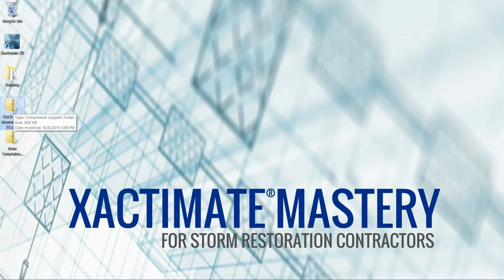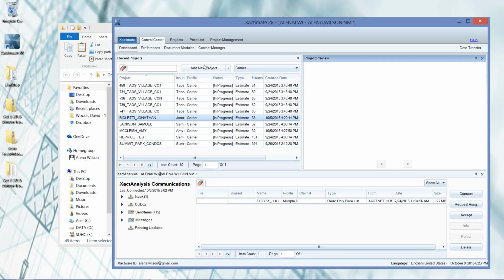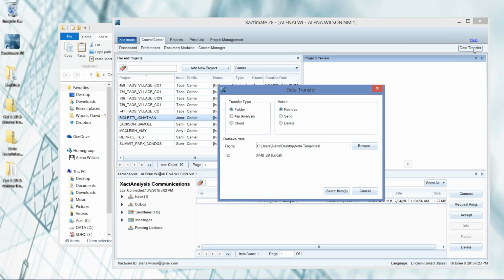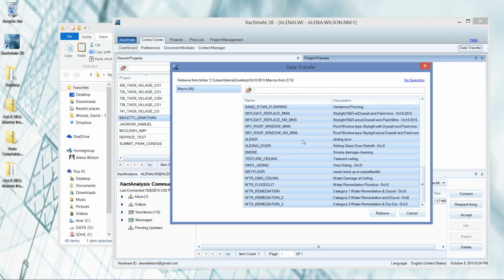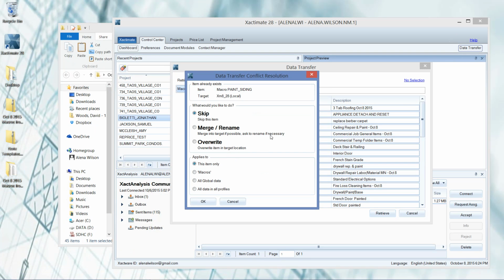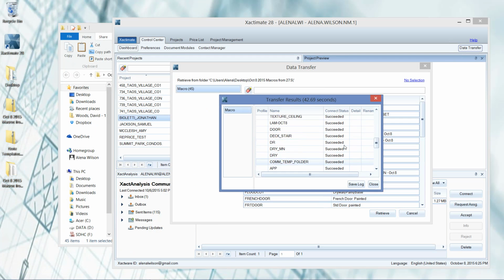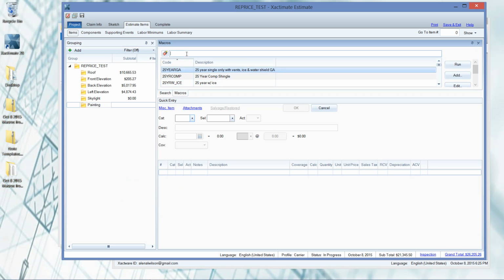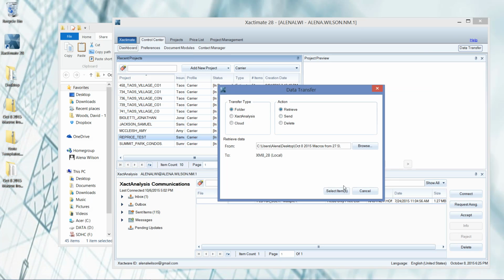How to Extract and Send Macros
For those that are members of XM8 mastery - you can access my full list of macros and note templates in the Online Resources section of the website.

This video shows how to extract the zip file and data transfer the macros and notes into Xactimate.